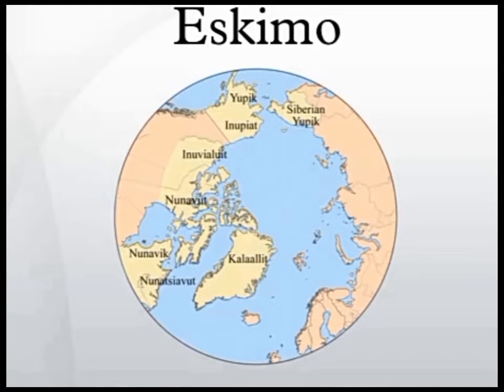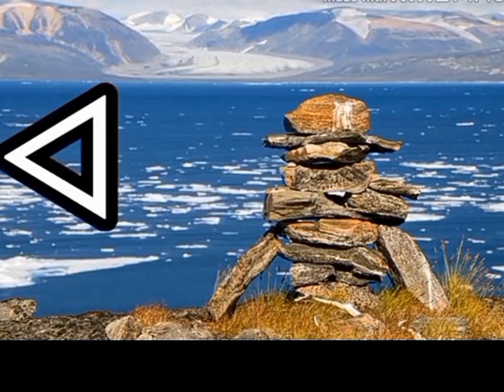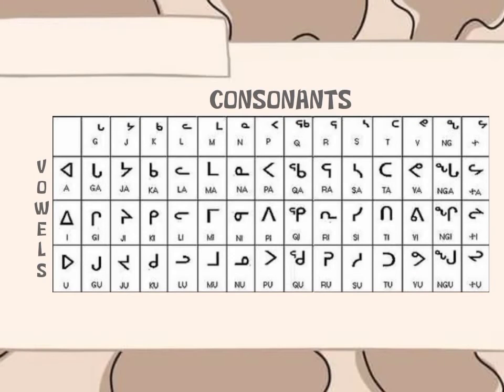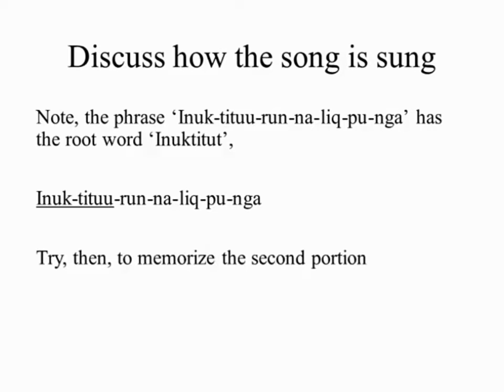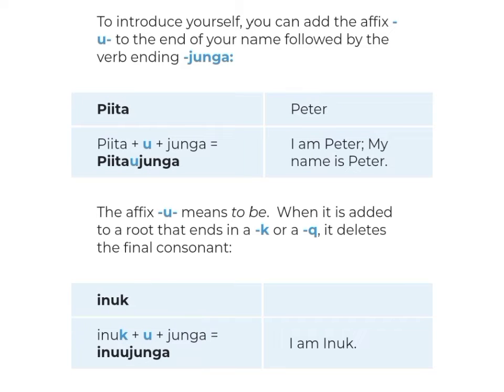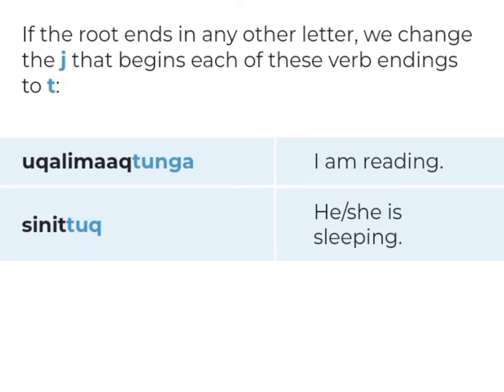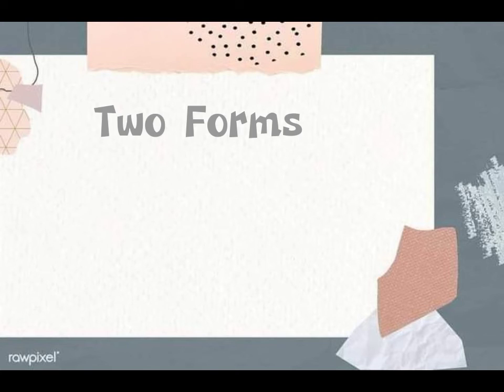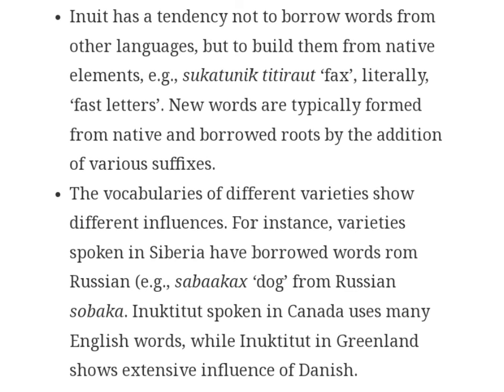ESKIMOLanguage_EngEd111_DANOYA